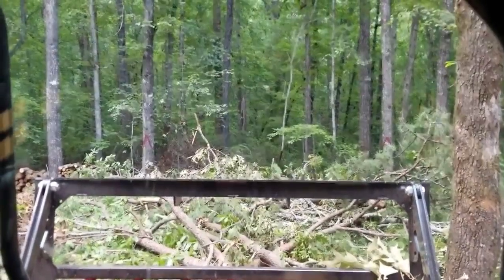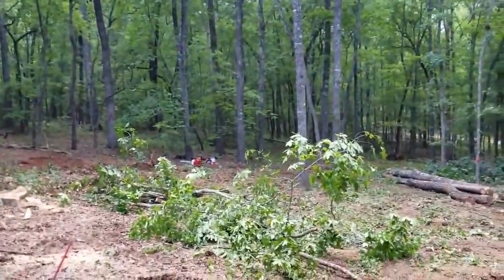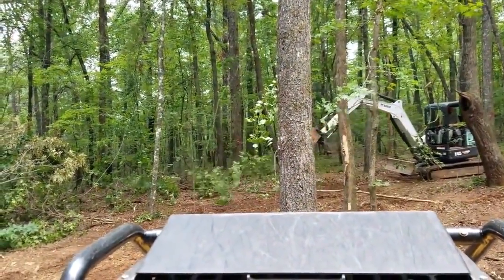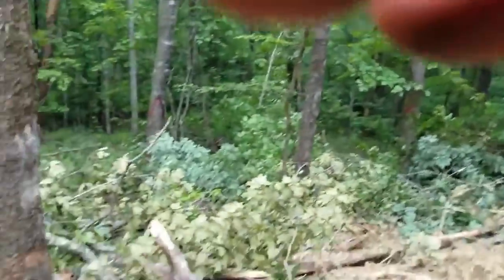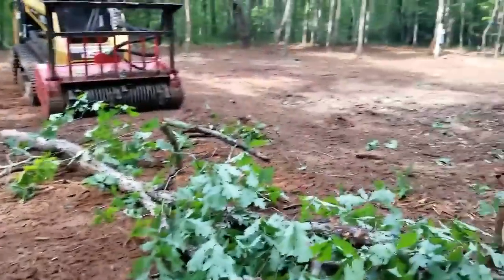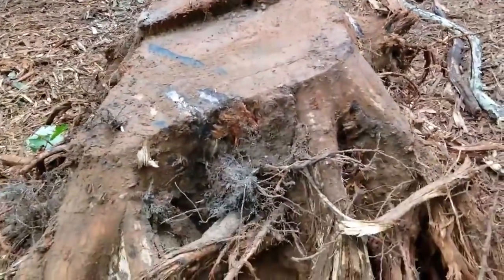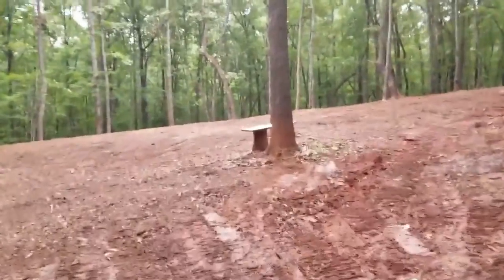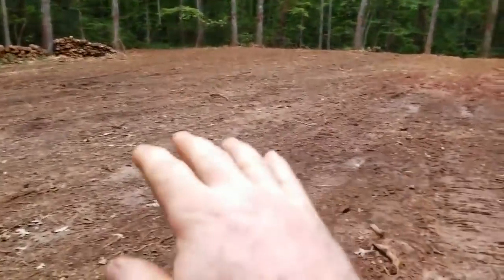Fecon DCR Head Cabin Site Prep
Using the new Fecon DCR mulcher head on clearing out a home site for a cabin in the woods up by the lake.